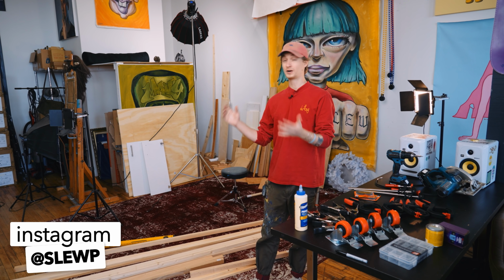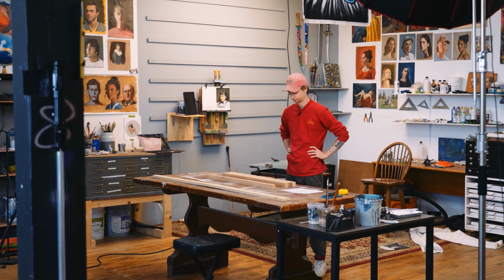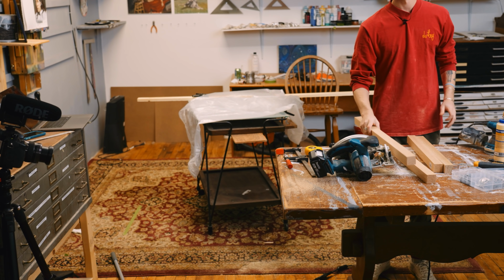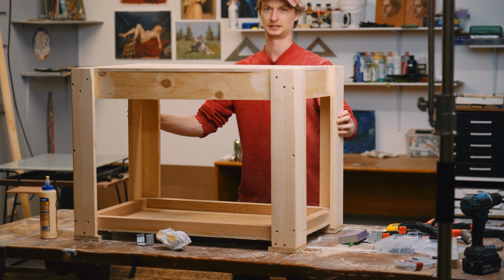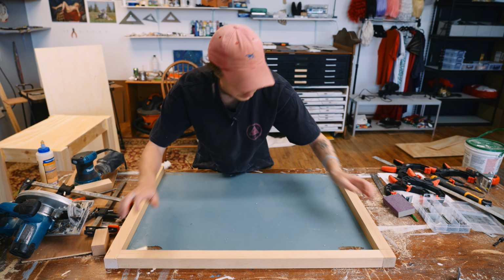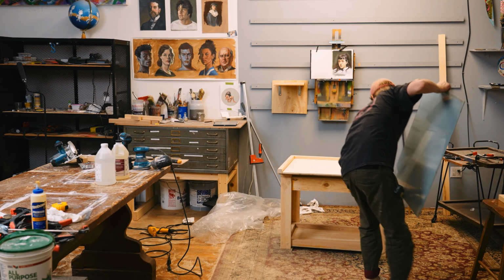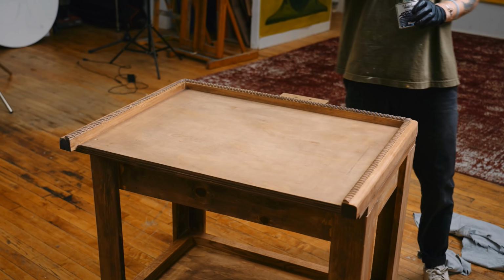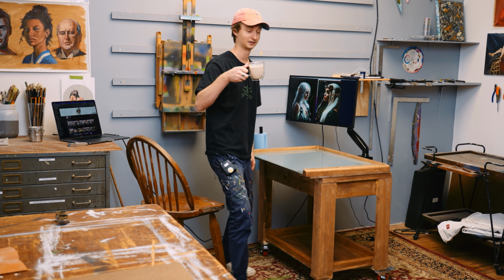Why YOU Should Start Painting Like THIS!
(OIL PAINTING SUPPLIES I USE)
Gamblin Oil Paint
My Favorite Odorless Mineral Spirits
My Favorite Linseed Oil
My Favorite Glass Pallet
My Favorite Pallet Knife
Affordable Natural Hair Brush Set
Affordable Synthetic Hair Brush Set
My Favorite Brush Cleaner

(ACRYLIC PAINT SUPPLIES I USE)
Golden Fluid Acrylics
Golden Heavy Body acrylics
Acrylic Matte Medium
Acrylic painting Varnish
Liner brushes

DRAWING ART SUPPLIES I USE
My Favorite Pencil
My Favorite Pencil Sharpener
Kneaded eraser
Charcoal pencil
Willow Charcoal
Eraser Pen (I LOVE)
Graphite Pencils
Drawing Paper (News Print)
Drawing Paper (Finished Works)

(Camera + Production Equiptment)
Main Camera (FX3)
Timelapse Camera (GH5)
Great Tripod
LED Light Panel
Affordable Lights
Amaran 200D Video Light
C Stand
Podcast Audio Interface
Mic’s for Podcast